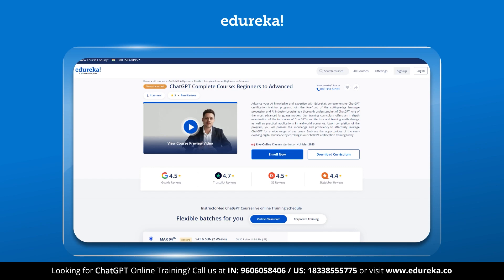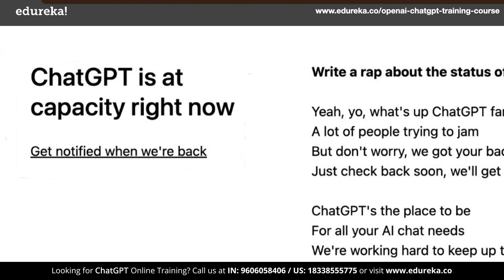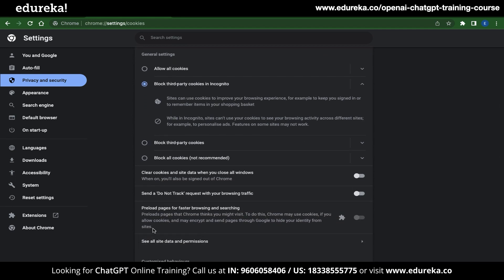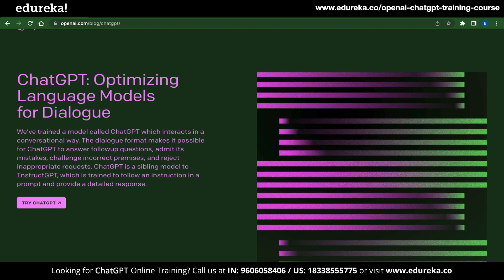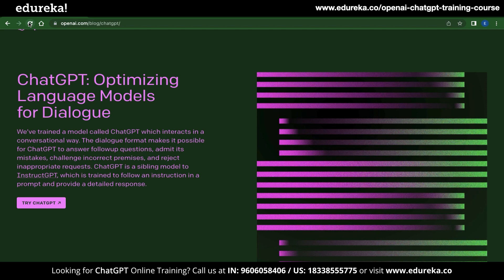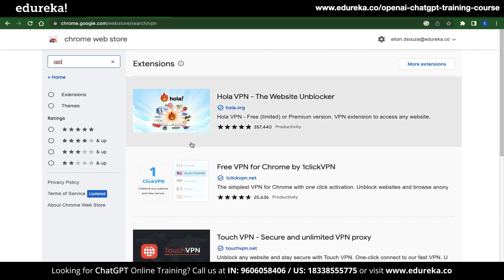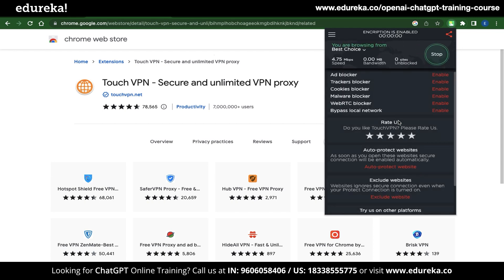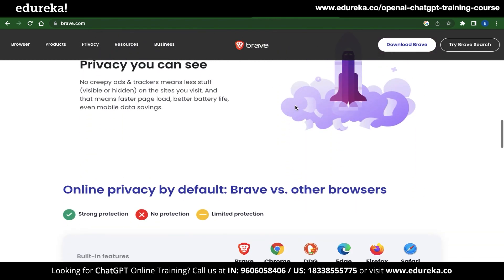ChatGPT Not Working - 4 Fixes | How To Fix ChatGPT Not Working | Why Is ChatGPT Not Working |Edureka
In this Edureka video on 𝐂𝐡𝐚𝐭𝐆𝐏𝐓 𝐍𝐨𝐭 𝐖𝐨𝐫𝐤𝐢𝐧𝐠, you will learn why ChatGPT stops working many times when you are trying to access it and how to fix this issue. Below are the easy fixes of ChatGPT Not Working problem:

00:00 ChatGPT Not Working
00:43 ChatGPT is at capacity right now
01:25 Clear cache data from the browser
02:25 Disable all your browser extensions
03:09 Install VPN
04:16 Install a new browser (Brave Browser)